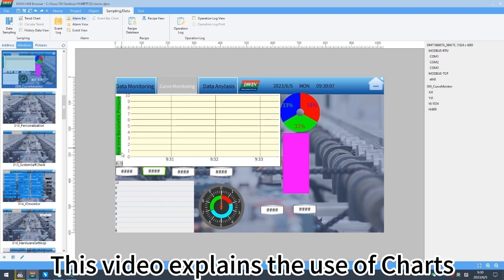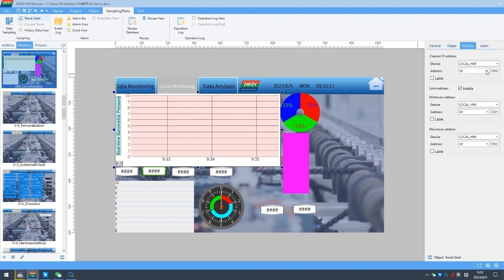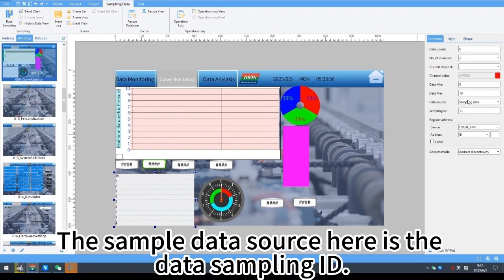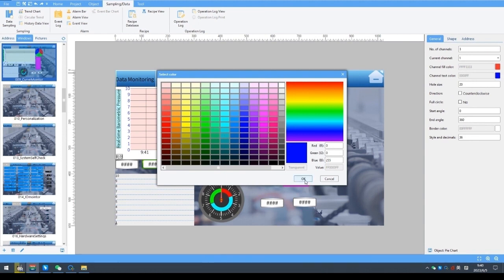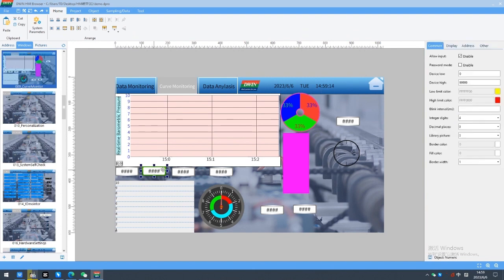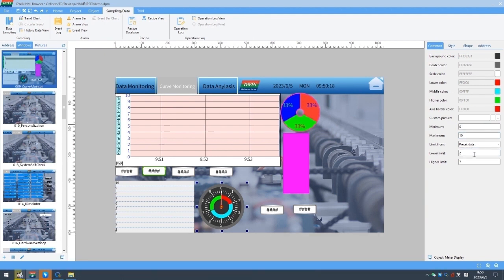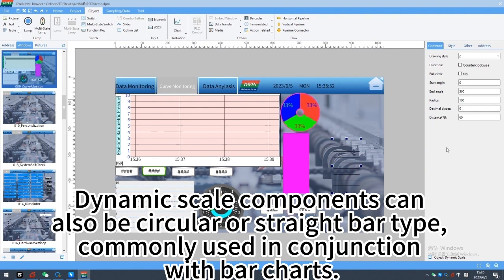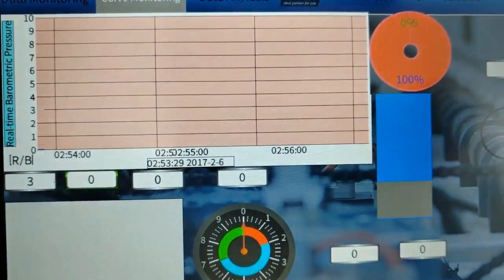How to develop DWIN HMI | Charts #4